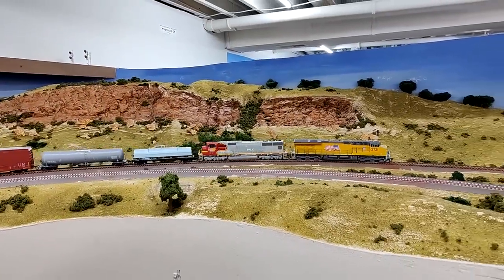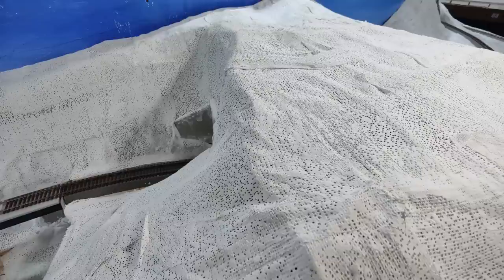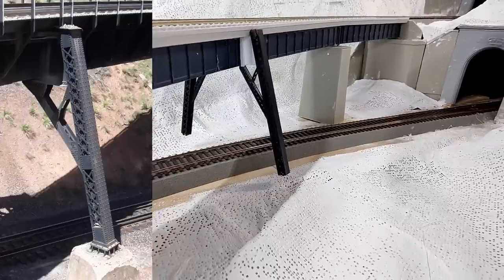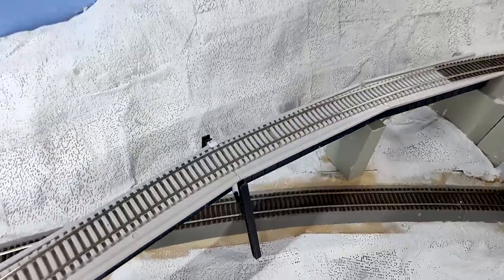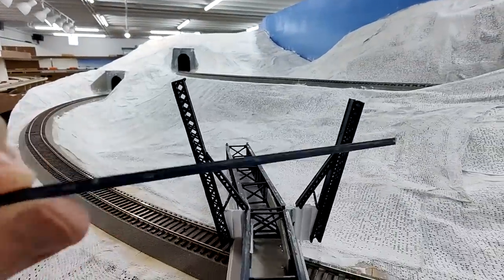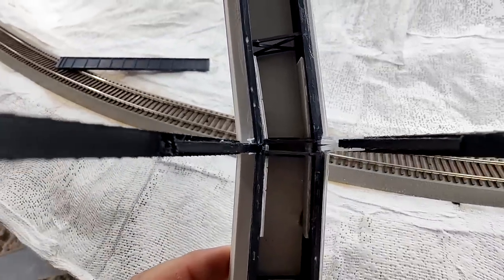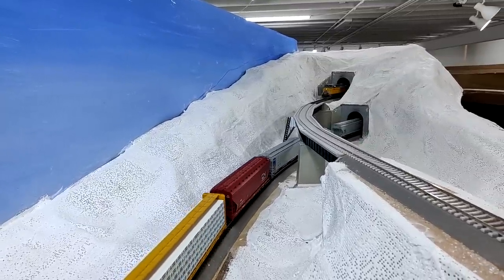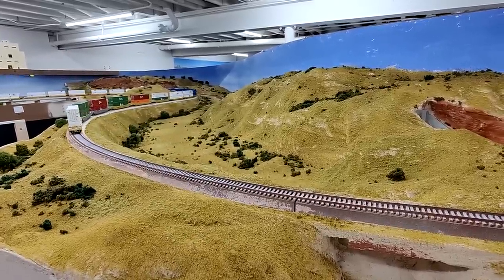Mid Bridge Support Girder Pier at Curvo on the Union Pacific Railroad Evanston Subdivision. HO Scale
This video features adding the mid bridge support at the Curvo Bridge.